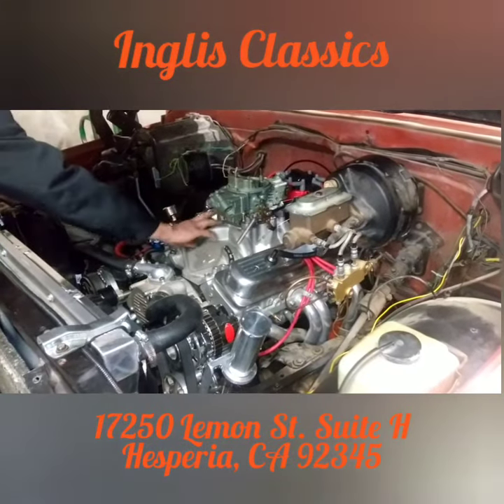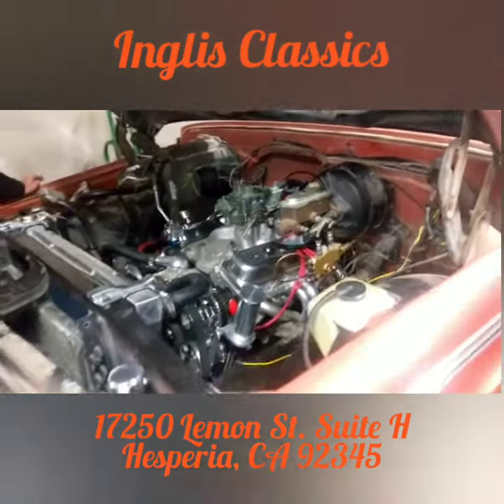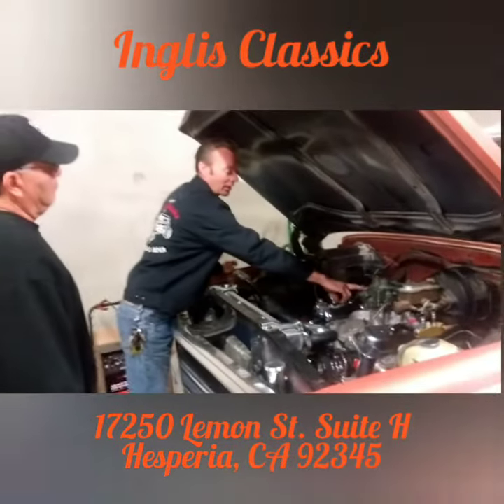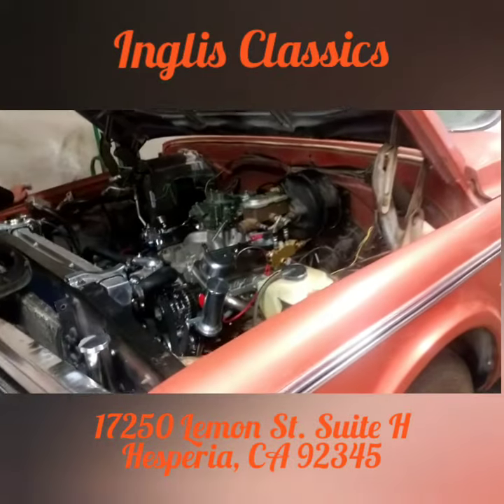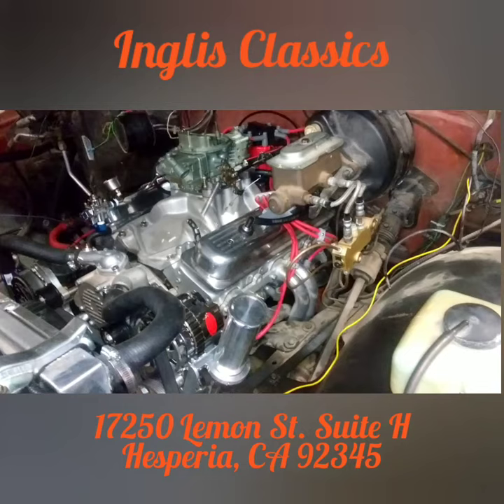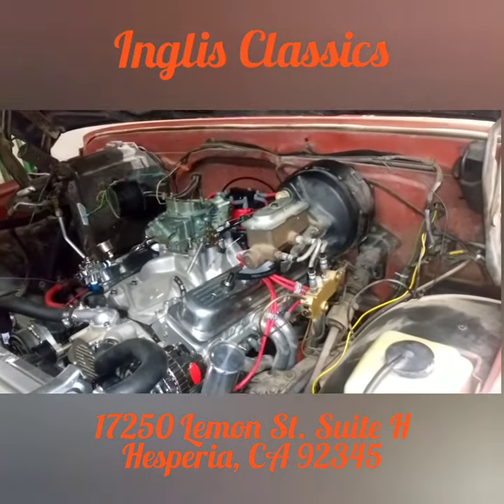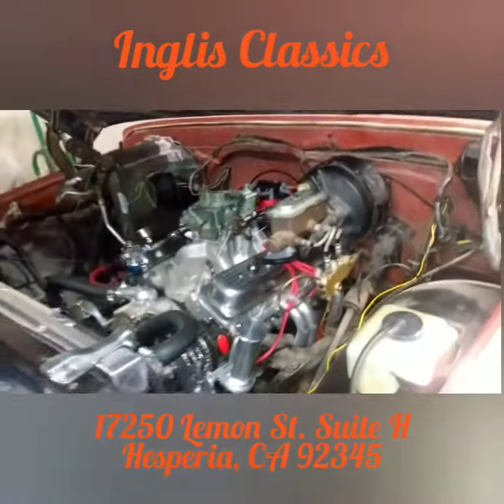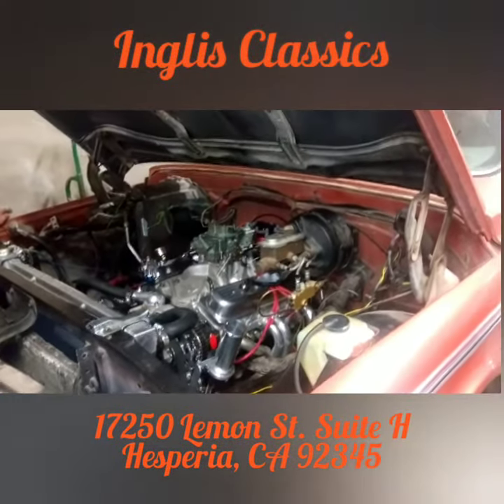Inglis Classics 1st Crank 1970 Chevy C-20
Customer present to hear his truck fire up for the 1st time in years. Other mechanic left motor incomplete & messy. Chevy LT1 motor.